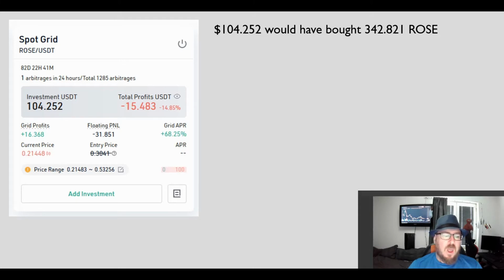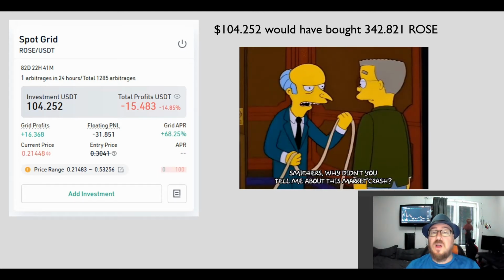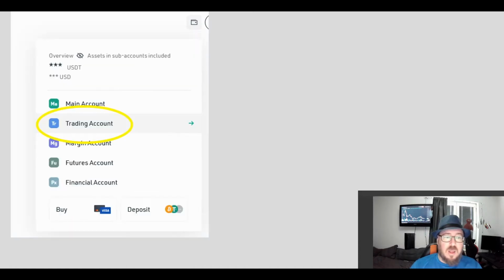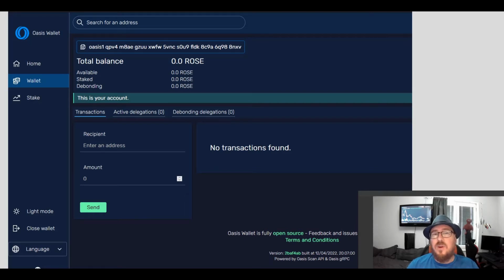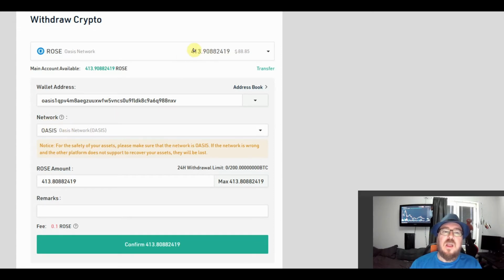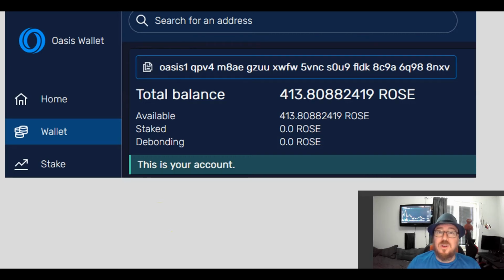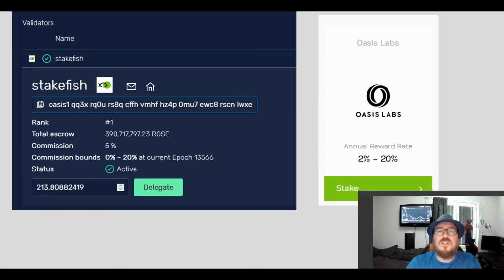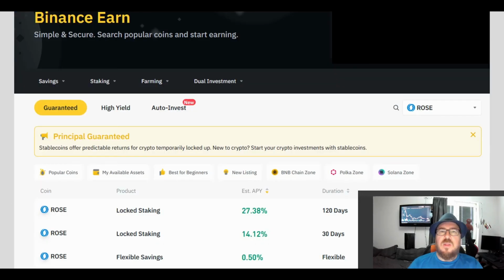C4U - How to close a grid bot in loss but still continue to make coin passively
Get a new wallet, new seed code (save it) and new address. Send your ROSE coin to the Oasis Network Wallet and follow the simple instructions on staking to earn excellent interest paid as often as stakes are rewarded (can be every few minutes).

If you use that link you will get massive rebates on fees.

Coinmarket Cap – Join the CMC diamond program and get free NFT. There are also learn to earn challenges and airdrops galore. Completely free of charge! Plus, you can get their API to help monitor your investments.

BTC
bc1qfmmtsrwhprvz6fug0z48a054tn6nynhnq2y5hc

ETH
0xD2bF3877dE6388F6bB7C9e5Dd8a2fE483EaEf751

XRP
rLKsAtoU4niVRzsQ2L9trXXygCCxSKGLVS

BCH
qqpcqlhwj6hrpq582fjkuk8d7e3ah0n35yr6757czx

LTC
ltc1qpmam97dk5l6nhspstarcck9yxc4yxm555z9a5e

Polygon MATIC
0xD2bF3877dE6388F6bB7C9e5Dd8a2fE483EaEf751

DOT
18Qiw6Hv8ebwtwEkND8R9tJ378YAJApFjRB5pkPQjVsLgpP

XTZ
tz1fY5NBWxMvAyrL818hwdXVBvFhwpyFZCg1

TRX
TAnFQfspwo57MxqbzUVmhXTESp5dhGVx5R

ATOM
cosmos14nptud3ksz0fpp49snf3vxrx6d98mrvaz8acrf

DOGE
DLHydCVZWRZovQe7KpciNrfJ8CQxEvntFZ

FLUX
t1QqJA3FWYbRAMx1v1CudwzsR4Rp8Fu2dbE

ZEC
t1RbEET6mzkgxJBXqjnwGH3HbdGaUSXqBir

FTM
0xD2bF3877dE6388F6bB7C9e5Dd8a2fE483EaEf751

Telegram – join the group Stop the Scam to ask questions and have access to exclusive links and daily commentary.